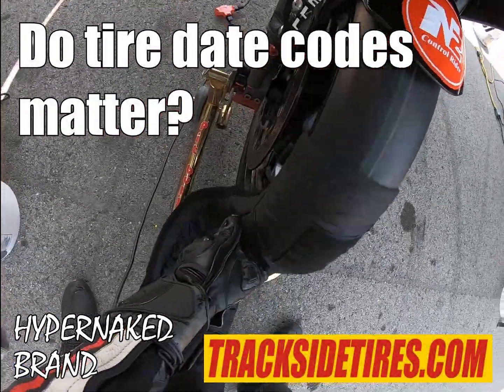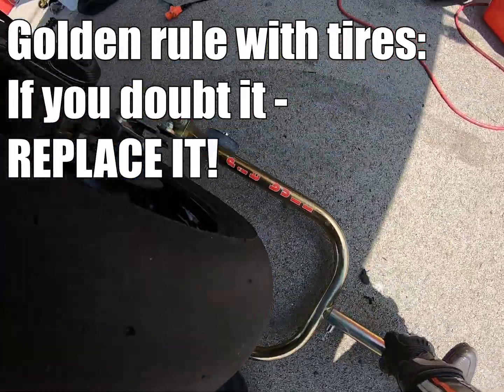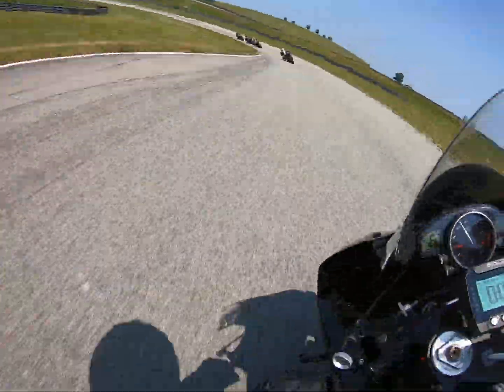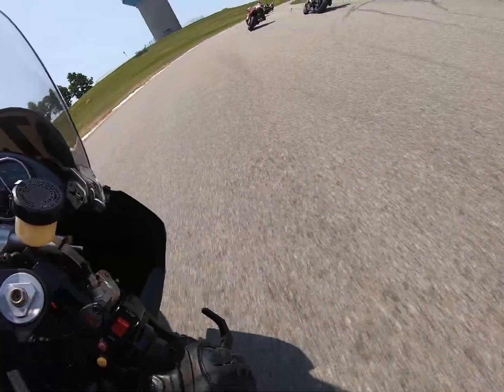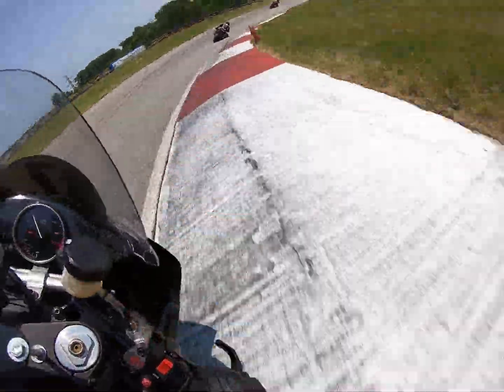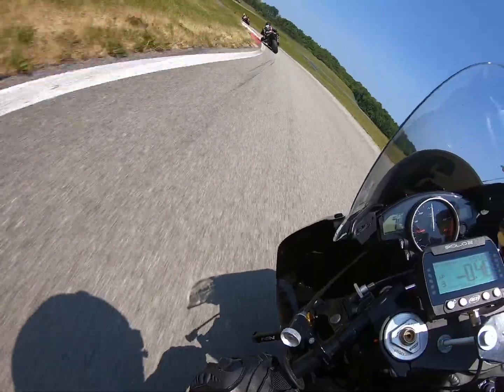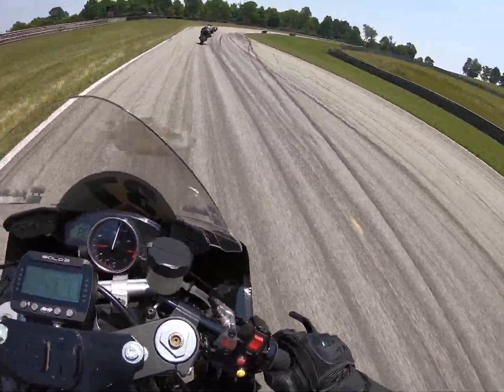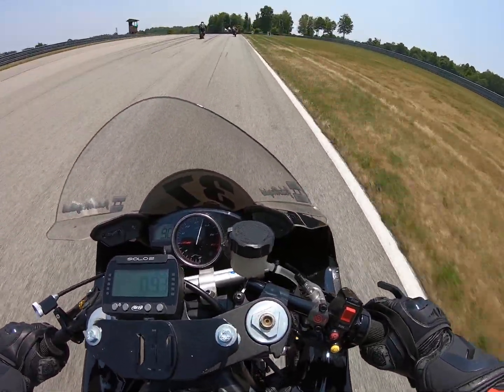Do tire date codes matter?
Is the commonly referred to "5 year old" rule an absolute for tires or does the storage of the tire matter more?